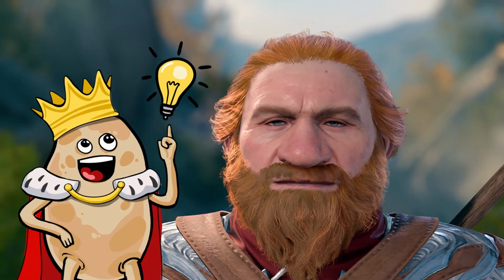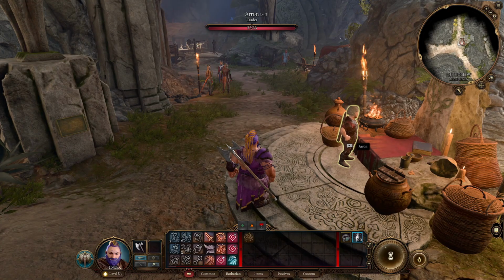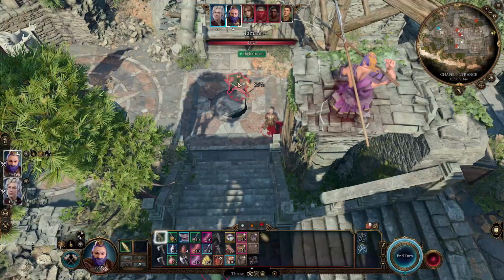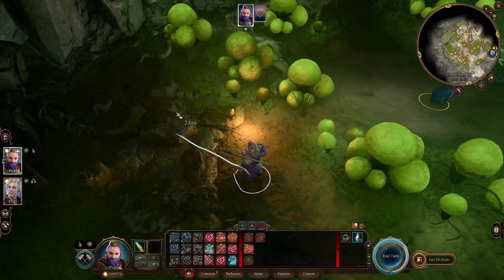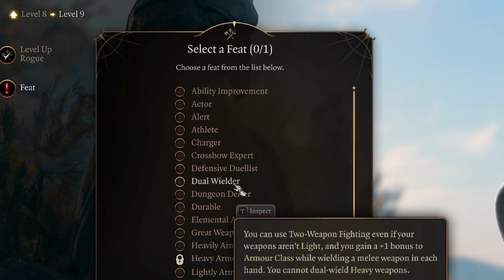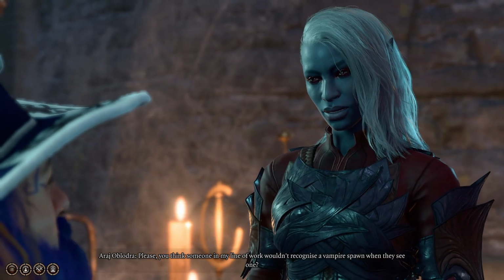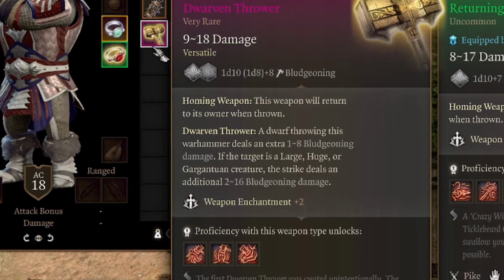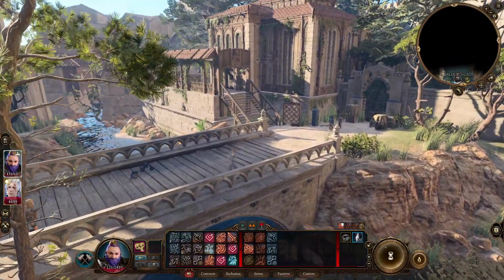MOST BROKEN DWARF Build in BALDURS GATE 3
This BEST Dwarf build is so broken in baldur's gate 3 that you will be amazed by how much damage it can output and what tricks i will use to make barbarian x rogue multiclass bg3 build OP

⌚TIMECODES :
0:00 Best DWARF Build in BG3
0:30 Why Dwarfs BAD
1:00 Character creation
1:40 Become BROKEN in ACT 1
5:00 Destroy ACT 2
8:10 ALL SECRETS and ACT 3

I use various music from games like Fallout, Skyrim, Oblivion and Morrowind. And also Baldurs Gate 3, World of Warcraft and other RPG games.

Celebration, Battle of the Creek, Bonfire, Cold journey, Tavern Loop One by Alexander Nakarada